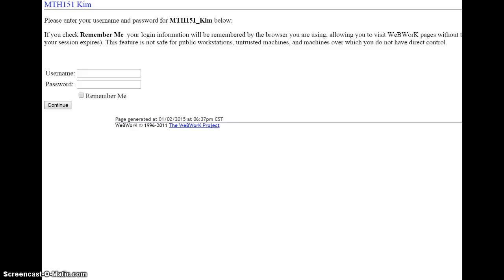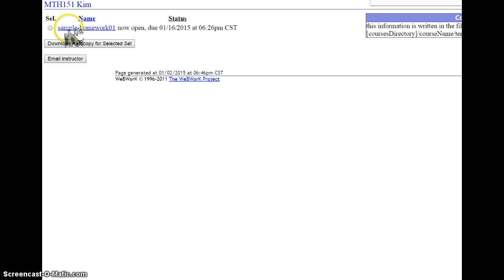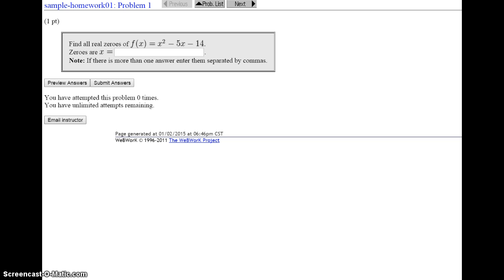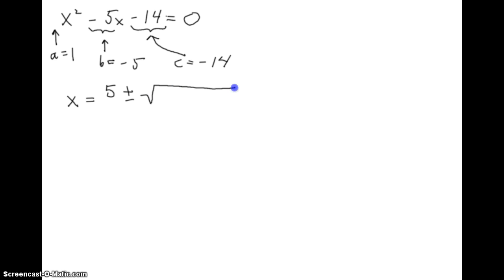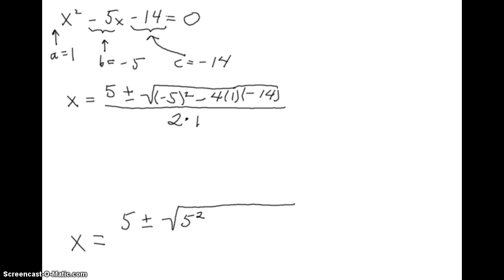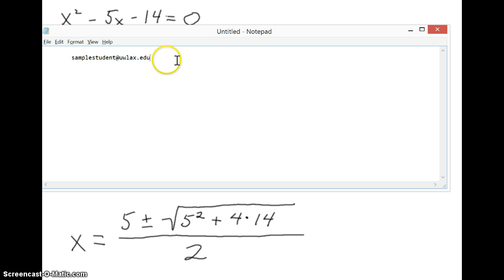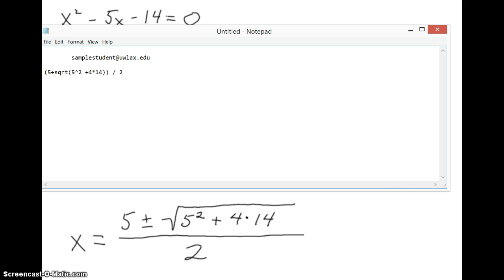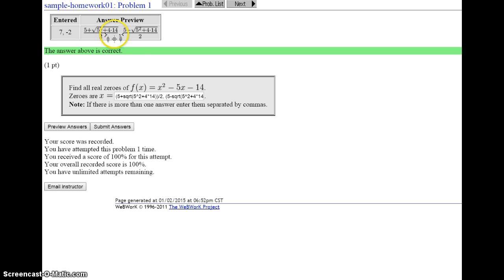Using WeBWorK: login, input, saving time